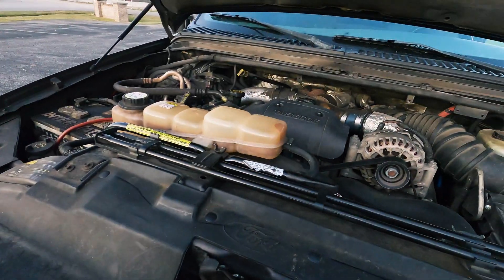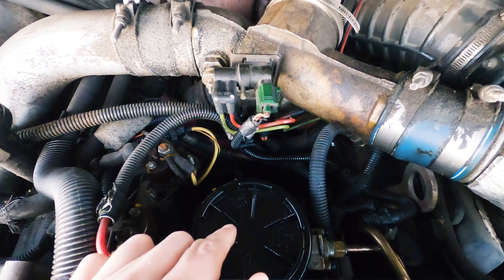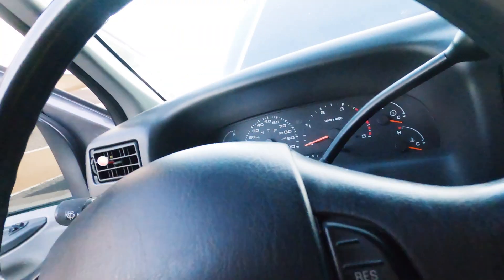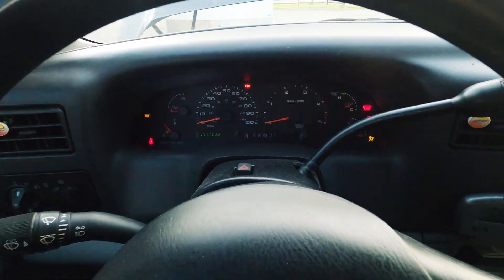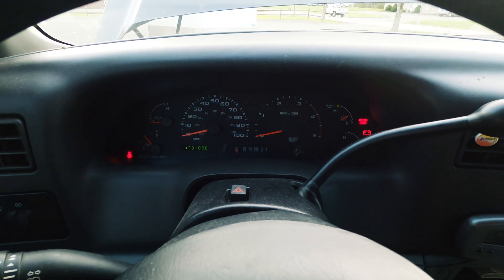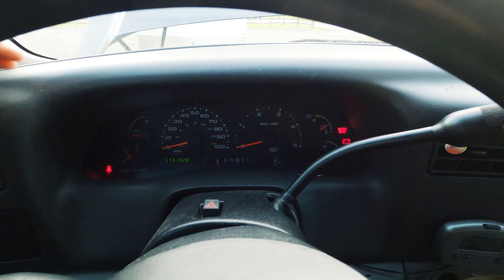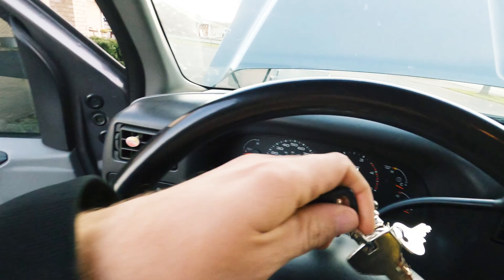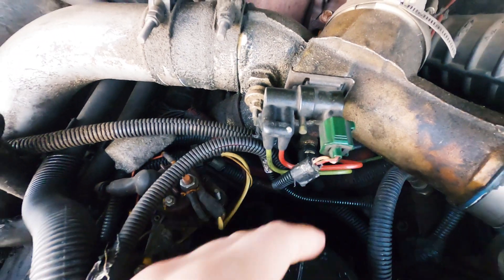Air Locked 7.3 Powerstroke | How to Fix an Airlocked 7.3 Powerstroke Fast!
In this quick video, we will discuss the process of how to remove the air from your fuel lines in a 7.3 Powerstroke. In the video, we demonstrate the process on a 2002 Ford F250. This process should be the same for other 7.3 Powerstrokes as well.